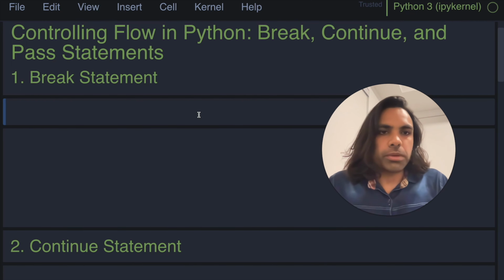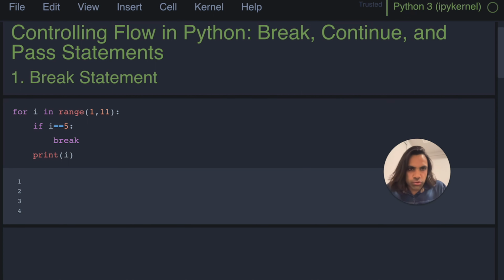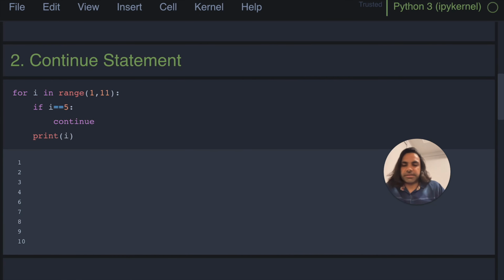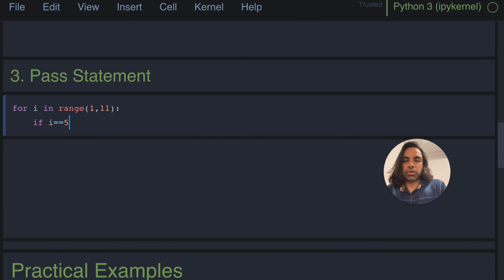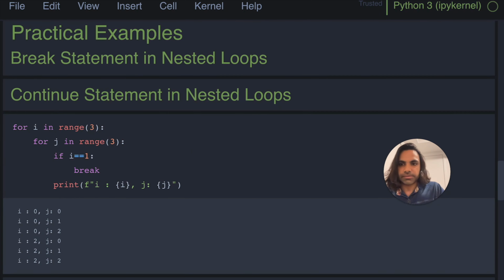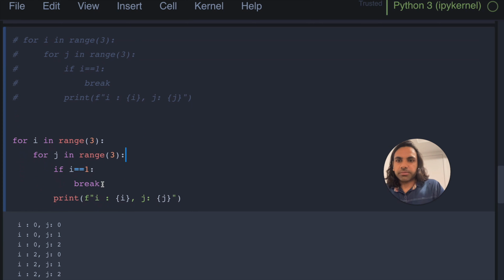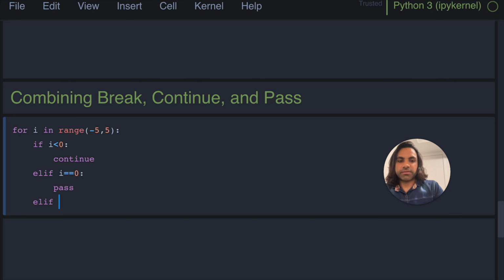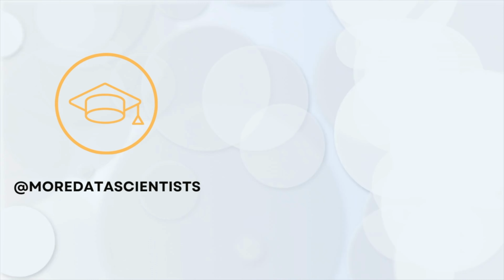Scenarios with Break, Continue and Pass in Python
One of the essential aspects of programming is controlling the flow of execution. This control is vital when you want to terminate a loop prematurely, skip a part of the loop, or specify a placeholder for future code. Python provides us with the break, continue, and pass statements to control the flow of our programs. In this blog, we'll explore these statements and see them in action.

Chapters:
00:35 Break Statements
01:37 Continue Statements
02:48 Pass Statements
03:43 Practical Examples
06:40 Break, Continue and Pass
08:04 Take Away